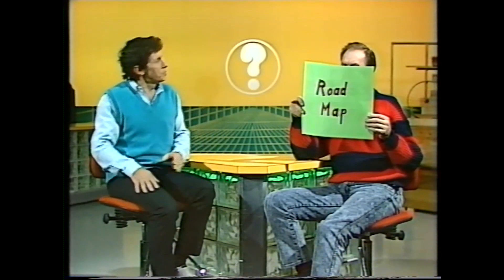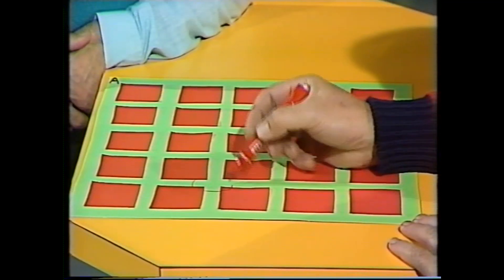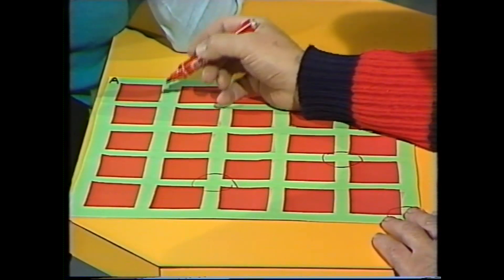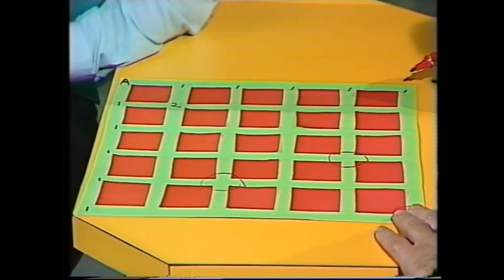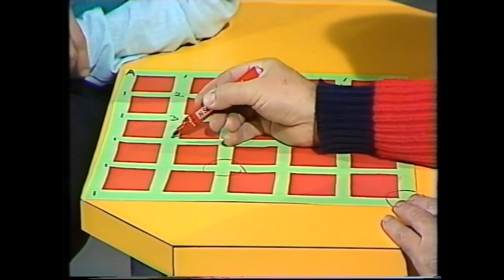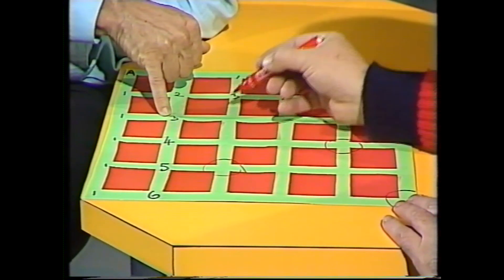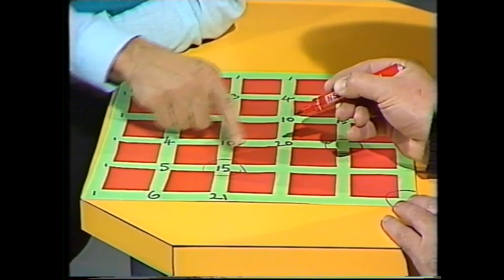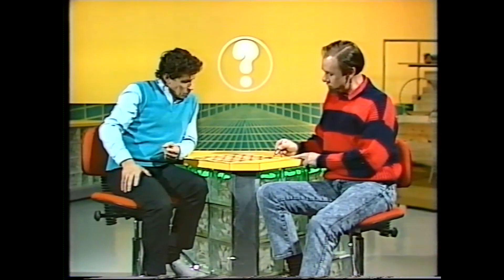How many routes? An elegant puzzle.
Rob sets Deane the puzzle of how many 'shortest routes' there are between two places in a city grid. The answer is simple and elegant.